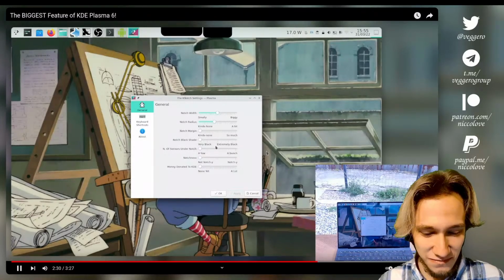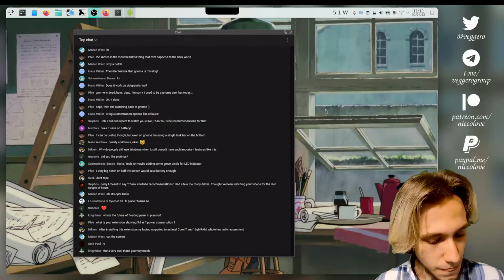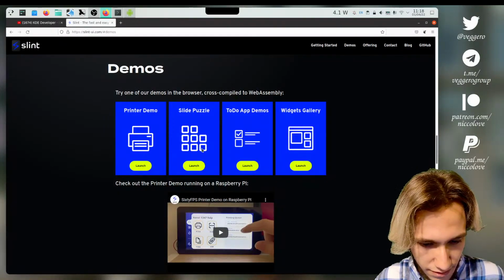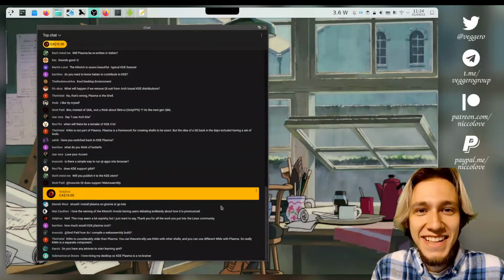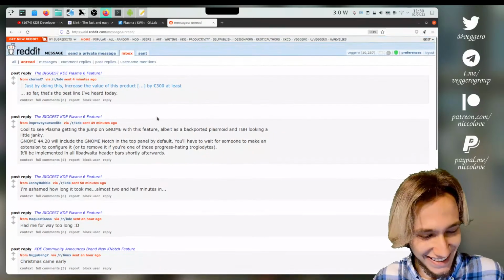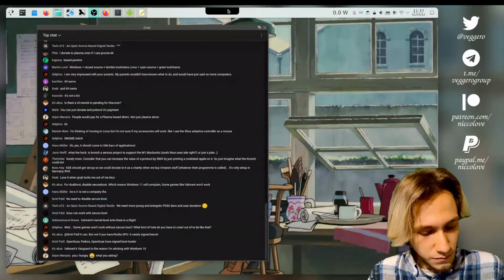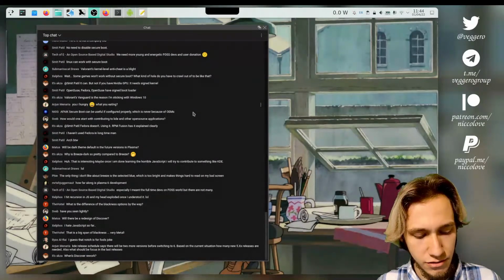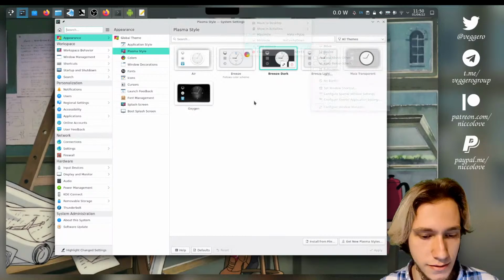KDE Developer - KNotch Livestream!